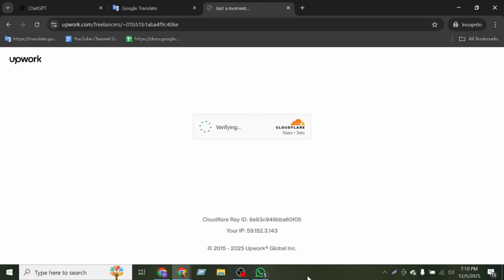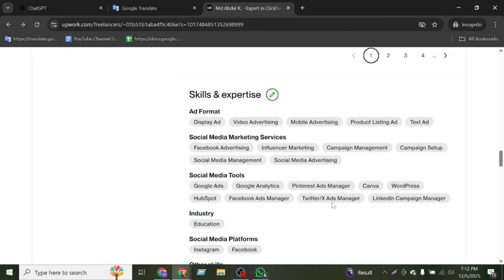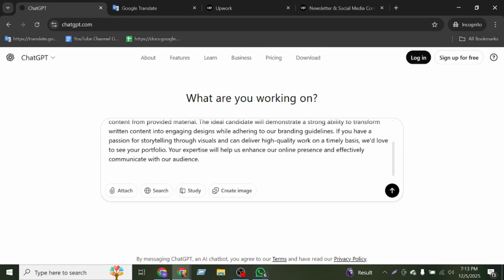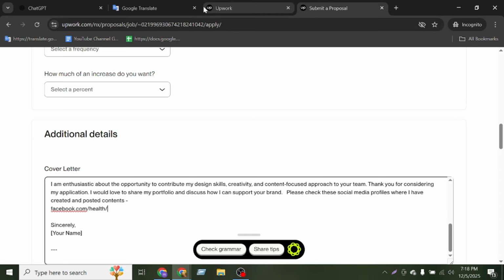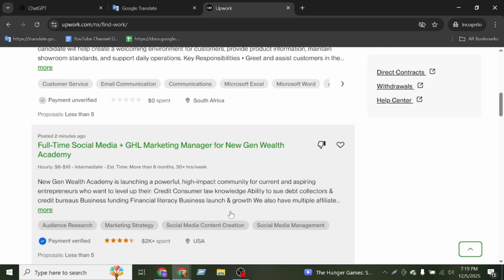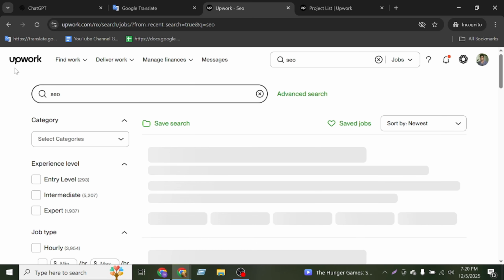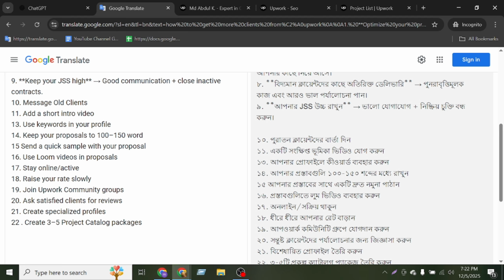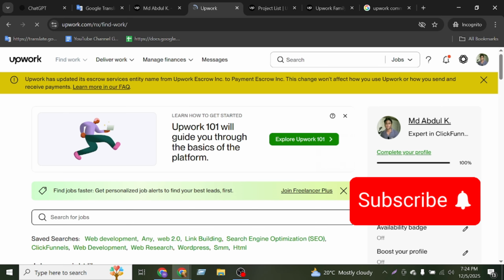How to Get more Clients from Upwork - Upwork Tutorial for Beginners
In this video, you’ll learn How to Get More Clients from Upwork – Upwork Tutorial for Beginners using clear, proven strategies that help freelancers succeed. If you’re just starting on Upwork or not receiving enough job invitations, this guide will show you how to optimize your profile, create a strong portfolio, write effective proposals, and position yourself for client trust. You’ll also learn how to choose the right jobs, improve your visibility, and apply techniques that top freelancers use to grow faster. Follow this beginner-friendly Upwork tutorial to boost your chances of getting more clients and building a stable freelancing career.

Dream IT